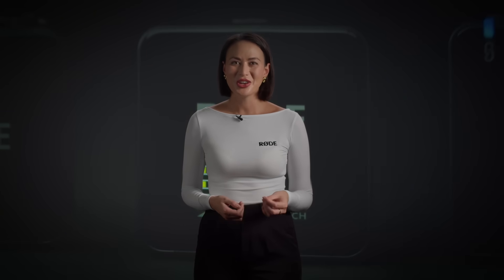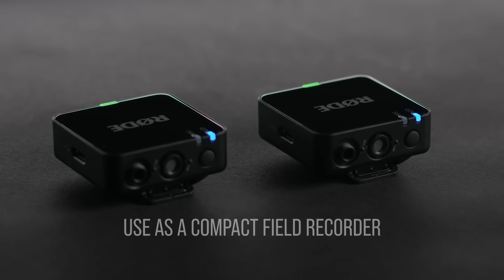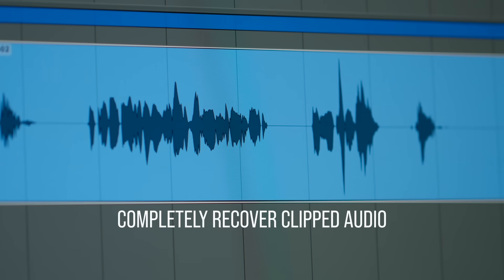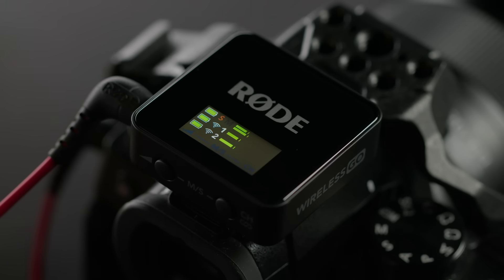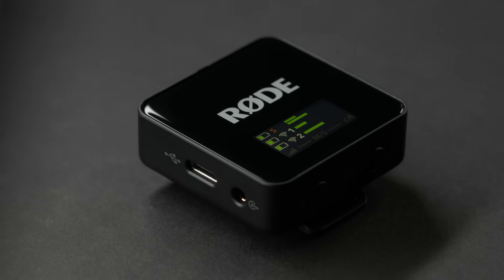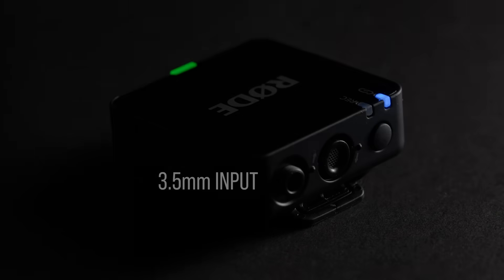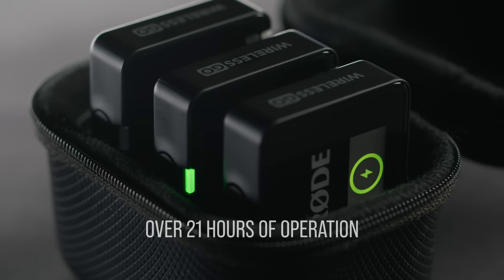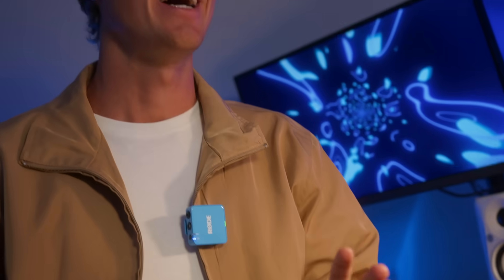Wireless GO (Gen 3): Features and Specifications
In this video, Heen takes you through the latest addition to the RØDE Wireless lineup, the Wireless GO (Gen 3), the ultimate creative companion; coming soon in 14 colour variants.

00:52 - On-board Recording
01:27 - Headphone Monitoring
01:42 - 32-Bit Float Recording
02:30 - Mic Quality
03:15 - Gain Assist Technology
04:30 - Versatility and Flexibility
06:57 - Charge Case+
07:48 - The Range of Colours